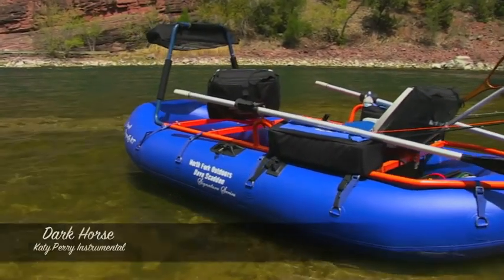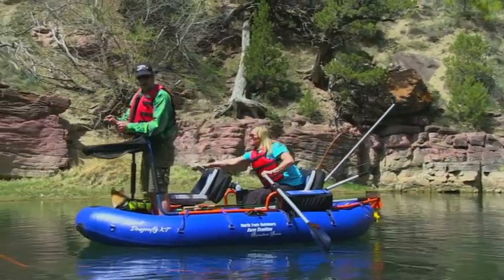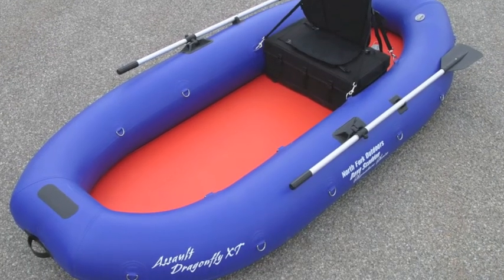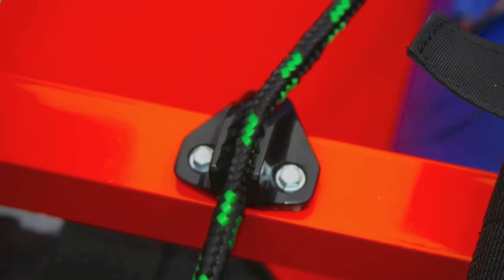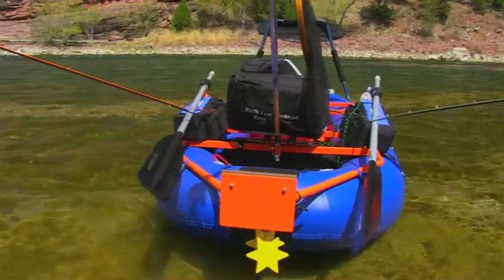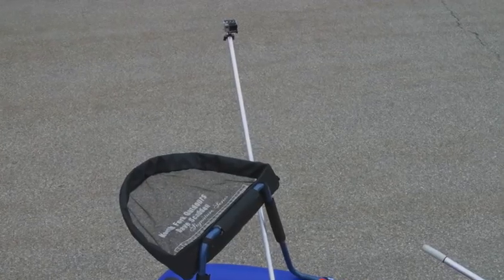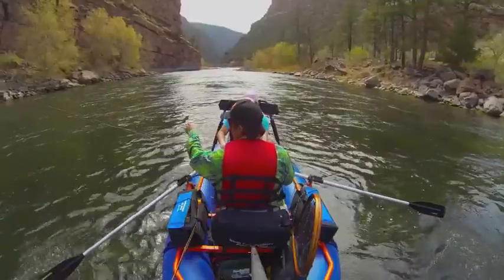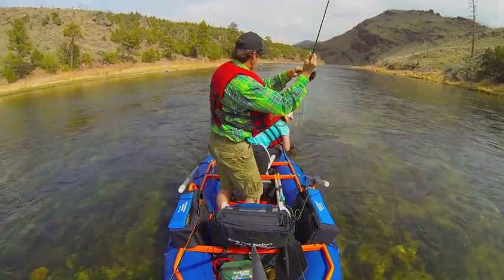Dave Scadden's Dragonfly XT2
Dave Scadden's Dragonfly XT, the number one hottest rigid hull inflatable boat on the market. It it a Pram? Is it a Drift boat? You decide. One thing for sure it  takes versatility and performance to levels never before achieved by any other boat on the market and at the end of the day slips right into the back of a Pick-up or into a travel bag for a trip to Alaska... this boat is unreal!!!

Dave Scadden does not own the music featured on this video.